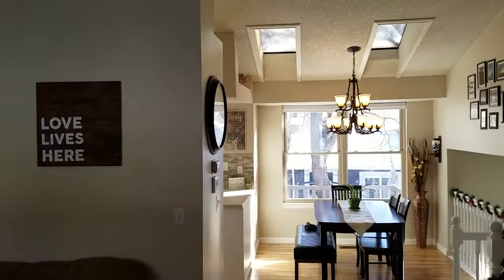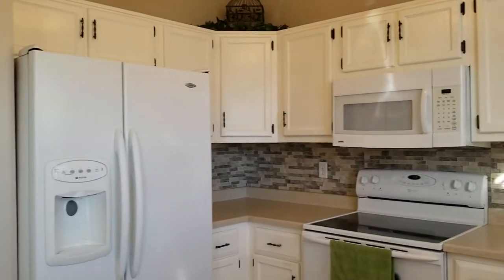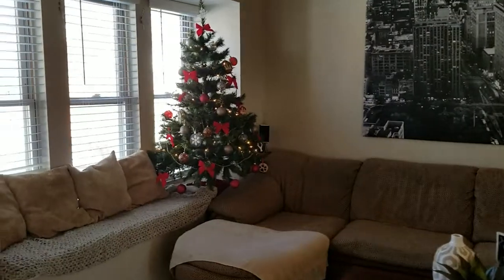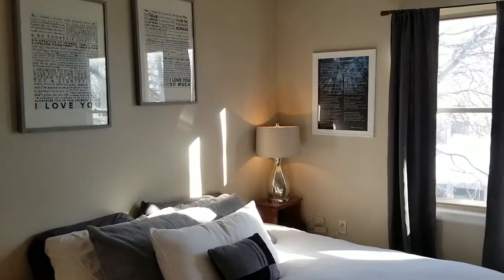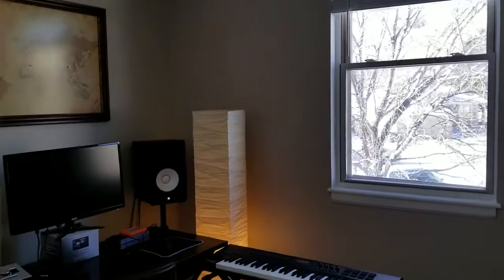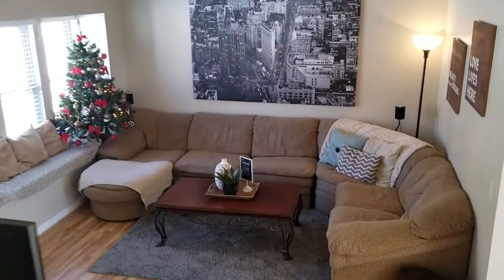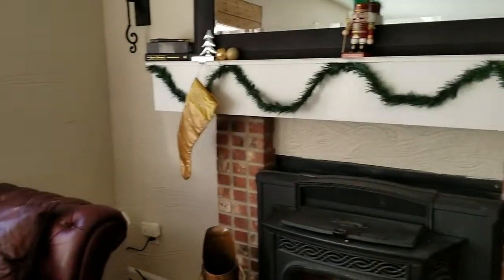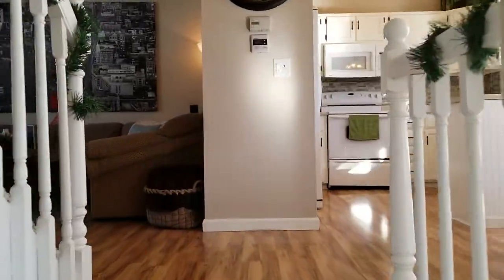7332 Aspen Glen Video Tour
7332 Aspen Glen Lane, Colorado Springs CO 80919

3 Bed 2 Bath 2 Garage

Wonderful property to call your home, located on a quiet cul-de-sac near Ute Valley Park. Walk into updated floors in the vaulted living room that connects to the kitchen great for hosting gatherings. The large family room with cozy fireplace walks out onto an expansive deck great for enjoying the beautiful Colorado weather. Upstairs enjoy the Master Bed with connected bath and two additional bedrooms perfect for an office or nursery. Enjoy vinyl windows, updated light fixtures and large side yard.

Come visit this home in the NorthWest side of town and understand why you moved to Colorado, to be closer to the mountains, trails and the outdoors.

Call for a private tour